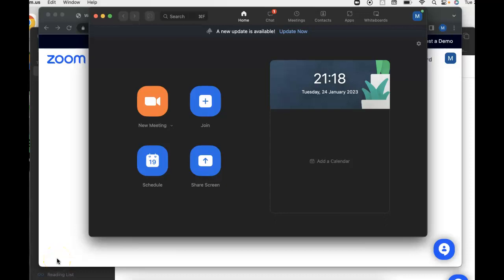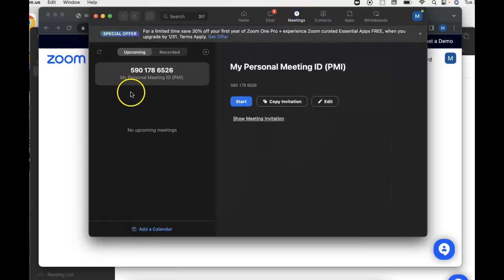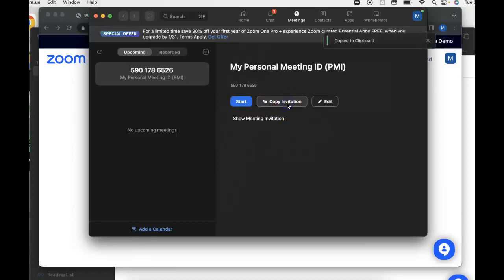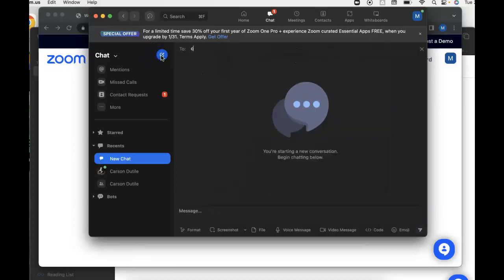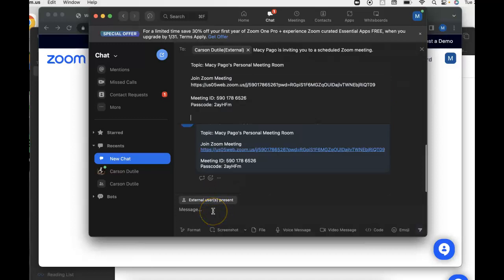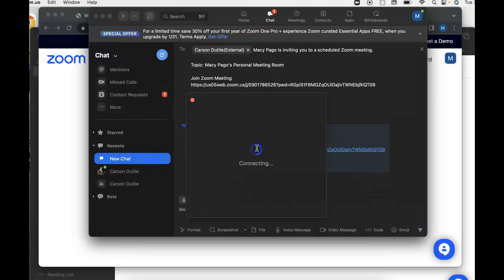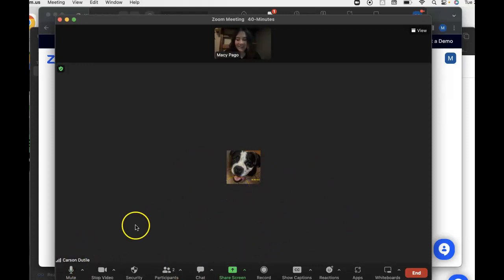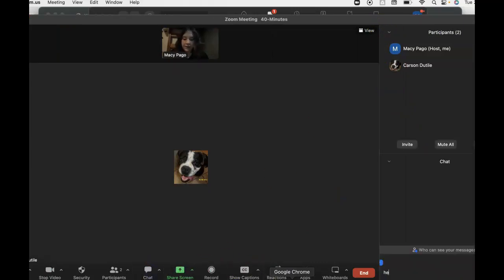Zoom call Demo